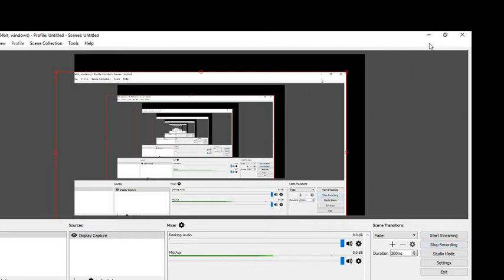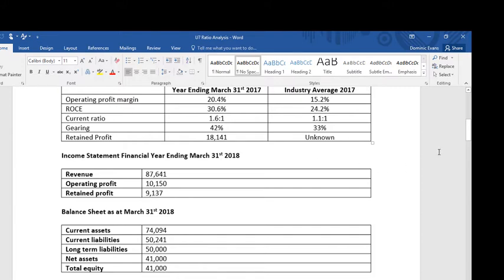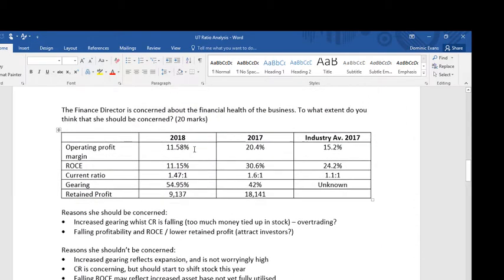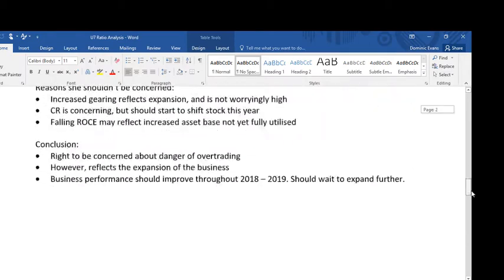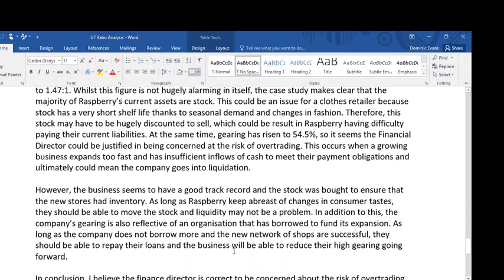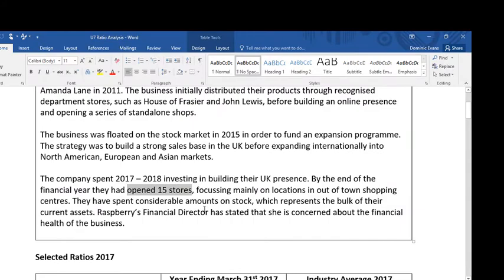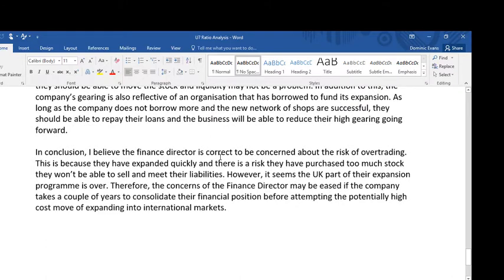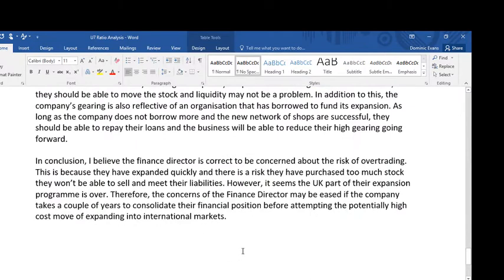Essay on Ratio Analysis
This video looks at how to answer an essay question on ratio analysis.